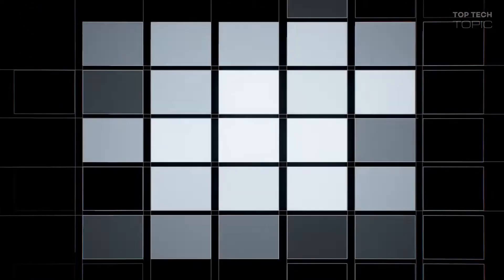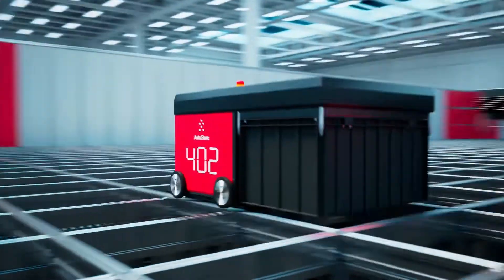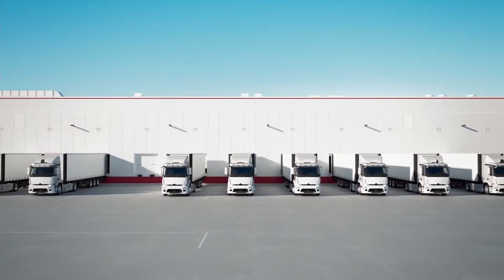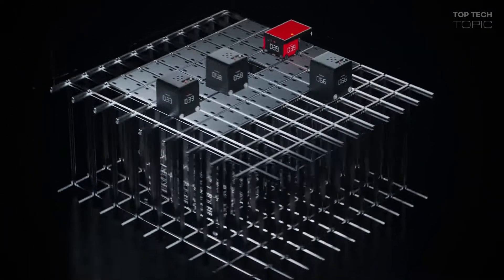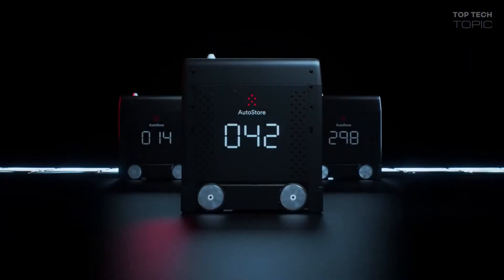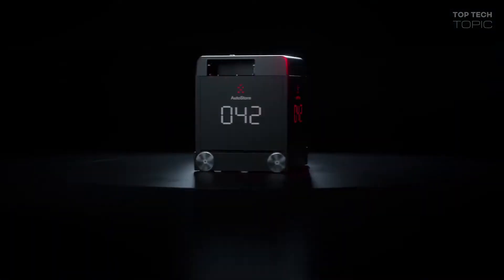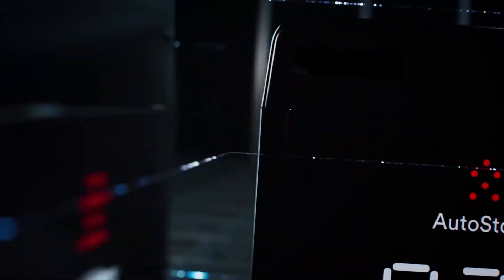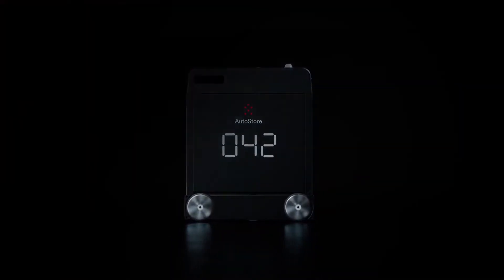Warehousing management system/robotics in logistics/warehouse robots/Everything You Need to Know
Eliminate Labor Challenges and Remove Walking While Maximizing Order Throughput and Speed. Turnkey Solution Of Mobile Robotics, Robotic Picking, AI, and Pick Optimization..
warehouse robots,
amazon warehouse robots,
kiva robots,
ocado robots,
boston dynamics stretch,
robotics in logistics,
squid warehouse robot,
amazon kiva robots,
amazon automated warehouse,
warehouse system management,
automation warehouse system,
warehousing,
chemical warehousing,
bonded warehousing,
warehousing management system,
warehousing near me,
packing & shipping,
packaging box,
pack and ship near me,

robots,
i robot,
vex,
vector robot,
battlebots,
lego mindstorms,
sophia robot,
tesla robot,
cozmo robot,
robot wars,
robot dogs,
tesla bots,
robot cop,
robo rock,
roborock s6,
robots 2005,
mbot,
cozmo,
narwal robot,
aibo,
lego robot,
roborock s6 pure,
xiaomi roborock,
anki vector,
lego mindstorms ev3,
robot drawing,
cobot,
bee bot,
humanoid robot,
vex robotics,
boston dynamics robot,
remote control robot,
scara,
miko 2,
elon musk robot,
anki cozmo,
vector the robot,
robot arm,
ai robot,
nao robot,
vexcode vr,
miko robot,
sphero mini,
mindstorms,
dancing robots,
ozoblockly,
robot x,
robotik,
android robot,
lego ev3,
robot star wars,
amazon astro robot,
first robotics,
hexapod,
lost in space robot,
scara robot,
robot da vinci,
unimate,
xiaomi vacuum robot,
robot fish,
asimo robot,
microrobotics,
sony aibo,
cop robot,
fanuc robot,
blue bot,
mini robot,
arduino robot,
abb robot,
anki vector robot,
industrial robot,
spider robot,
kitchen robot,
mecanum wheels,
female robot,
robot amazon,
cute robot,
robot pet,
real robot,
robot fight,
irobot will smith,
sexbots,
ros 2,
keepon,
robot kits,
bellabot,
pokemon robot,
robots 2,
robot eye,
cleaning robots,
2.0 robot,
robbie robot,
surgery robot,
boston robots,
robosapiens,
warehouse robots,
xiaomi roborock s6,
boston dynamics dancing robots,
robot invincible,
roborock s50,

warehousing,
chemical warehouse,
amazon warehousing,
bonded warehouse,
3pl logistics,
warehouse storage,
wine warehousing,
warehouse system management,
renting warehouse space,
warehousing near me,
warehousing one,
manage warehouse,
logistics solution,
3pl warehouse,
cold storage warehouse,
warehouse automation,
international freight forwarder,
warehouse logistics,
public warehouse,
logistics software,
kerry ecommerce limited,
freight management,
warehouse space,
retail warehouse,
3pl services,
freight forwarding software,
warehousing services,
distribution warehouse,
warehousing and distribution,
asrs warehouse,
warehouse solutions,
warehousing and logistics,
project logistics,
small warehouse,
customs warehouse,
warehouse cost,
company warehouse,
transport management software,
warehouse space near me,
customs bonded warehouse,
warehouse companies,
cargo warehouse,
total warehouse,
warehouse delivery,
dark warehouse,
warehousing and storage,
air freight forwarding,
e commerce warehouse,
refrigerated warehouse,
green warehouse,
manufacturing warehouse,
warehouse operation,
warehouse companies near me,
warehouse planning,
shipping warehouse,
e warehouse,
warehouse facilities,
supply chain warehouse,
customer service logistics,
warehouse receiving,
customized logistics,
top warehouse,
shared warehouse,
logistics and transportation management,
warehousing 1,
micro warehousing,
kalelogistics,
dhl warehousing,
secure logistic,
fulfillment warehousing,
inventory in warehouse,
apa itu warehousing,
industrial warehousing,
logistics iot,
aldi distribution warehouse,
important of warehouse,
modern warehousing,
automation warehouse system,
warehouse leases near me,
tiong nam logistic solution sdn bhd,
shipping & logistics company,
express 1 expedited solutions inc,
warehousing management software,
automate logistics,
order fulfillment processes,
logistic transportation companies,
warehouse technology,
busybees logistics,
fretex logistics,
in warehouse,
3pl logistics company,
pick and pack warehouse,
ups supply chain solutions tracking,
wallenius wilhelmsen solutions,
eda warehousing,
freight management software,
cold storage warehouse near me,
pharmaceutical warehouse,
on demand warehousing,
warehouse office space,
supply chain,
supply chain management,
scm,
logistics management,
logistics and supply chain management,
global supply chains,
cscp,
supply management,
supply chain analytics,
nhssupplychain,
supply chain management is,
supply chain is,
financial supply chain,
association of supply chain management,
value chain management,
cold chain logistics,
sap scm,
supply chain strategy,
operations and supply chain management,
supply chain process,
supply chain logistics,
cold chain management,
supply chain solutions,
global supply chain management,
arvato supply chain solutions,
lean supply chain,
supply chain risk management,
dhl warehouse,
digital supply chain,
supply chain planning,
supply chain and logistics,
supply chain network,